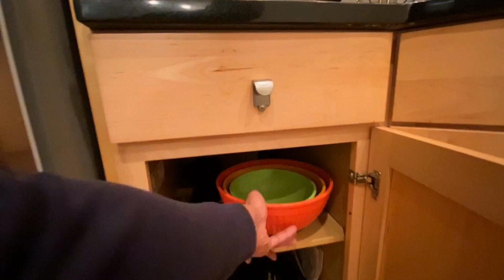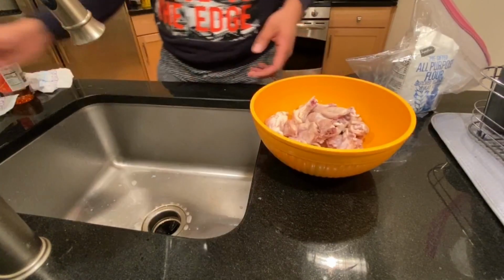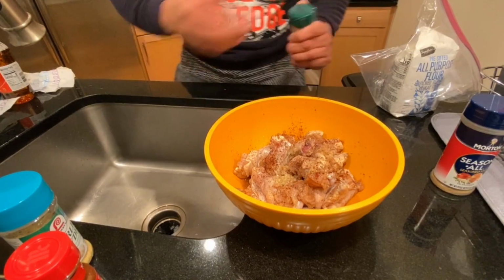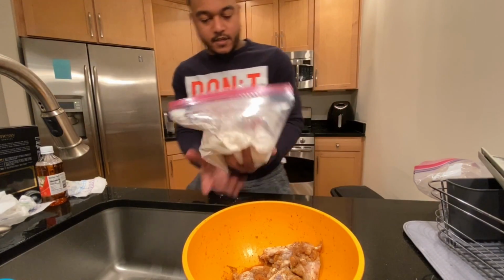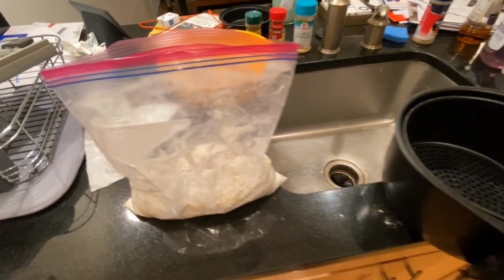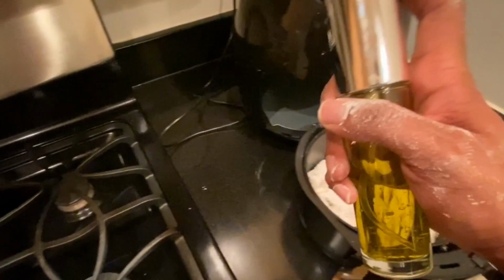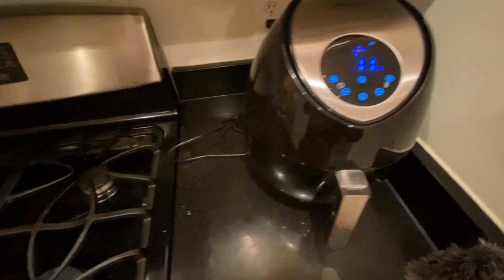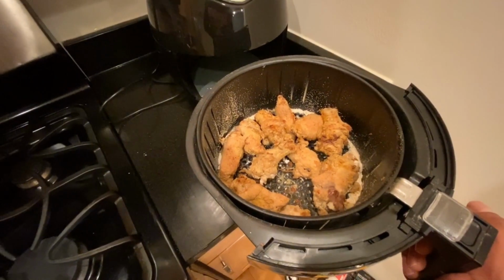Make Air Fryer Chicken Wings! | Crispy Air Fried Chicken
Since my deep fryer broke on me(while frying chicken), I now have an Air Fryer!

So follow along as I make a very easy NC Fried Chicken recipe in an Air Fryer. It gets pretty crispy!

Ingredients needed:
- Seasoned Salt
- Chili powder
- Flour
- Table Blend season
- Garlic Powder
- Olive Oil (optional)